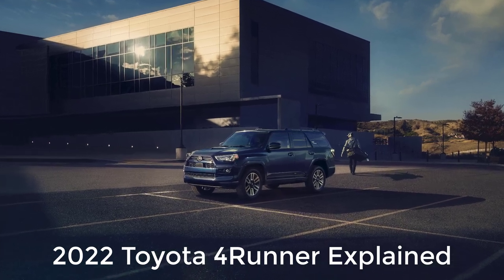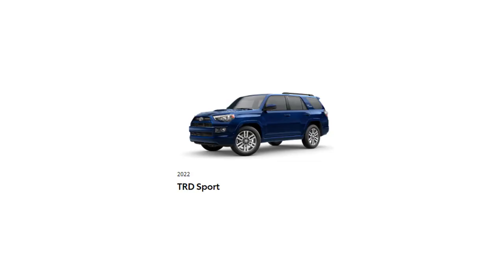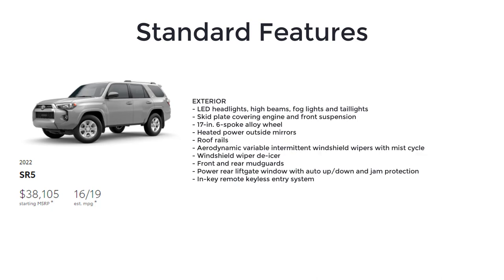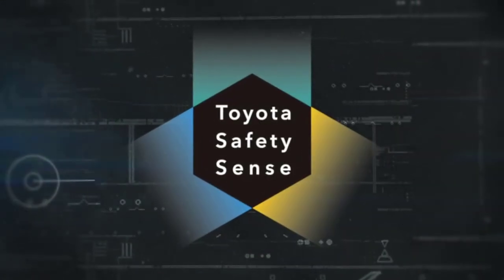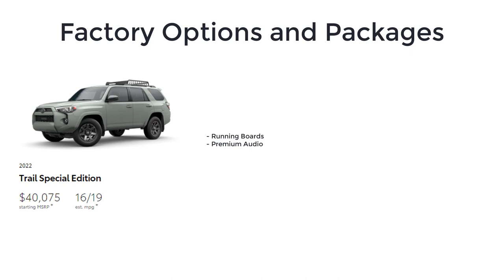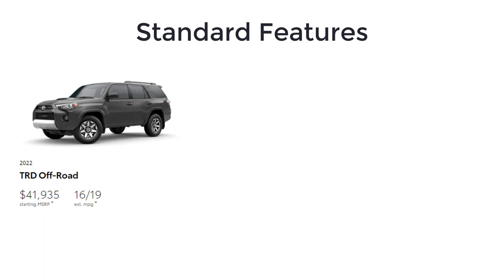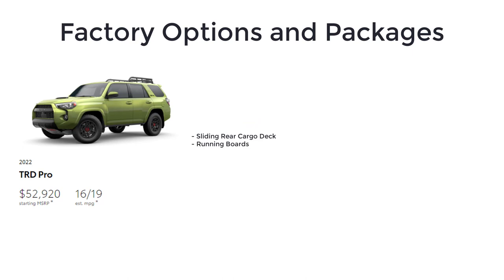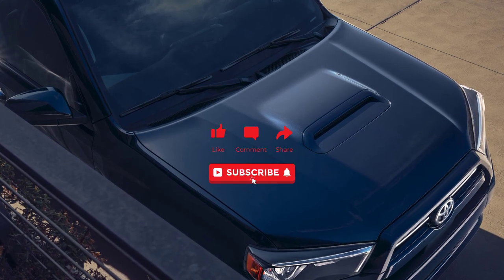2022 Toyota 4Runner Trim Levels and Standard Features Explained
2022 Toyota 4Runner Trim Levels and Standard Features Explained: MSRP, standard features, available packages, and paint colors.

CHAPTERS

Intro 0:00
Overview 0:27
Trim Levels 1:38
Engine 1:53
Powertrain 2:03
Third Row Seating 2:15
Standard Features 2:21
SR5 standard features 2:34
Toyota Safety Sense 4:17
SR5 factory options 4:29
TRD Sport standard features 4:41
TRD Sport factory options 5:06
Trail Special Edition standard features 5:17
Trail Special Edition factory options 5:45
SR5 Premium standard features 5:51
SR5 Premium factory options 6:15
Limited standard features 6:21
Limited factory options 6:54
TRD Off-Road standard features 7:01
TRD Off-Road factory options 7:26
TRD Off-Road Premium standard features 7:34
TRD Off-Road Premium factory options 7:50
TRD Pro standard features 7:56
TRD Pro factory options 8:37
Which 2022 4Runner to Buy 8:42
Paint Colors 9:18
Outro 9:40